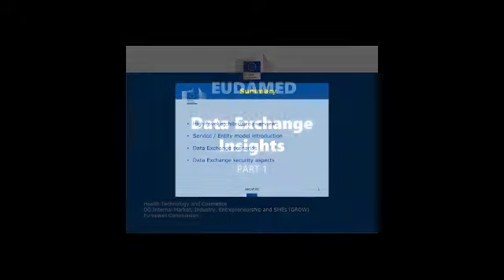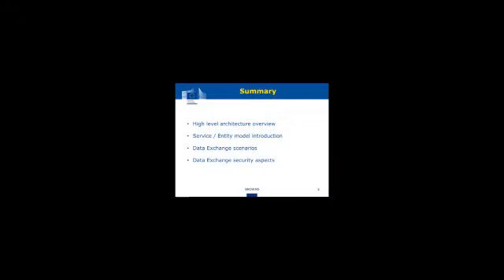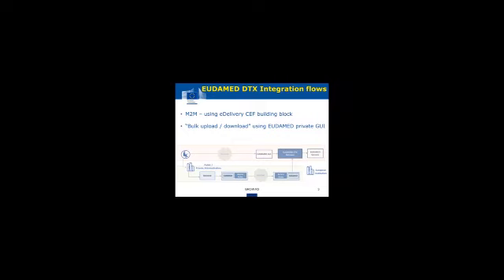DATA EXCHANGE – Insights – Part 1